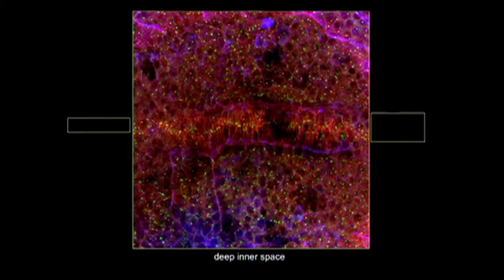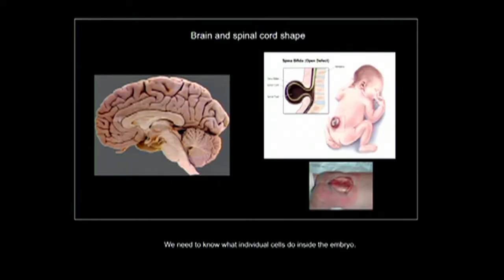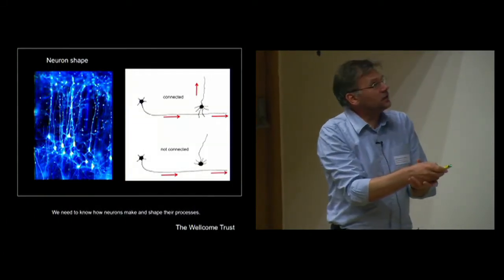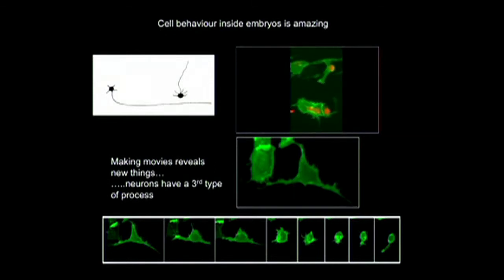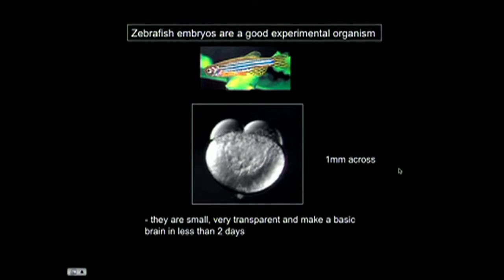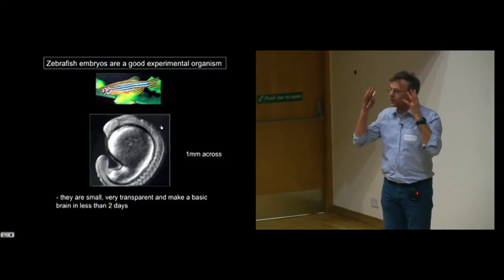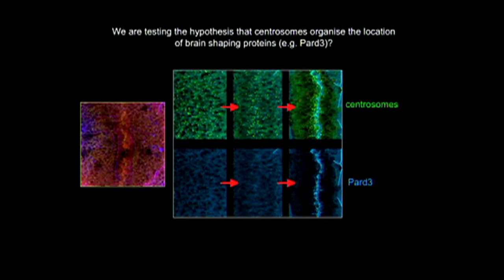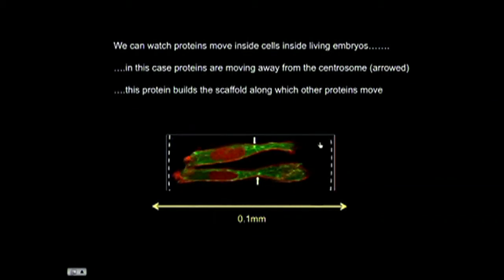A Taste of Research 2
School of Biomedical Sciences at King's College London Open Day, 2014